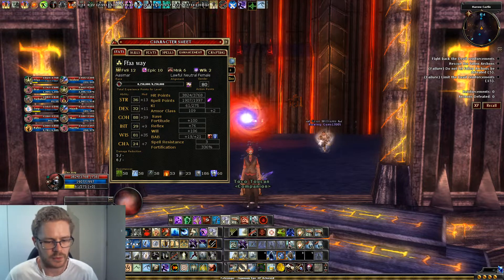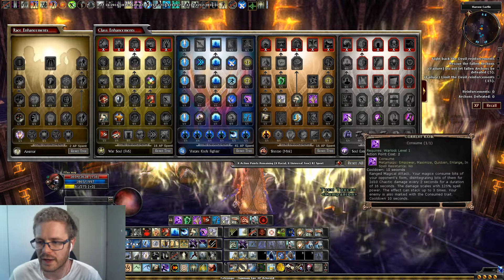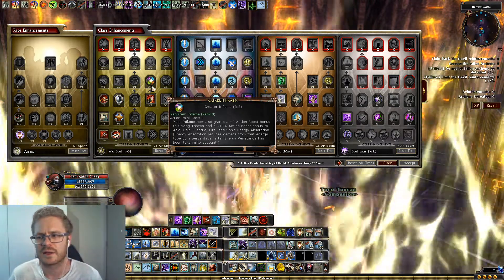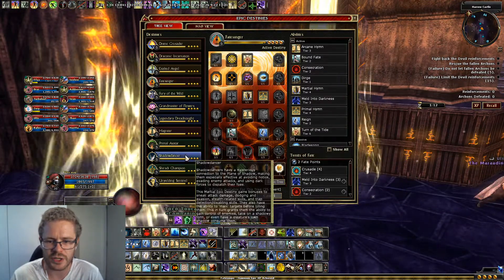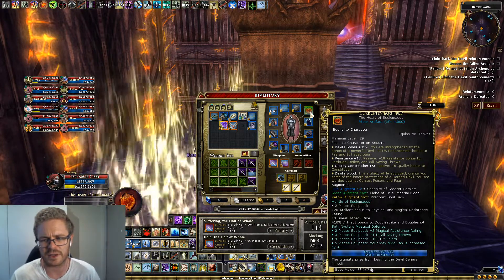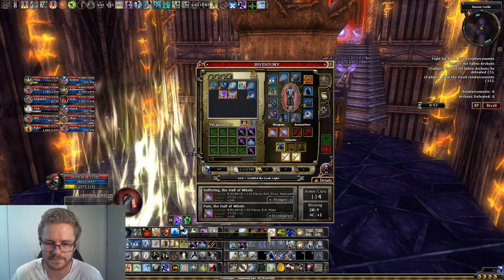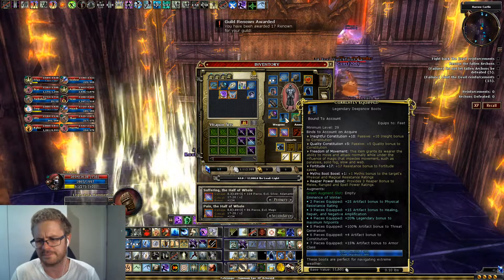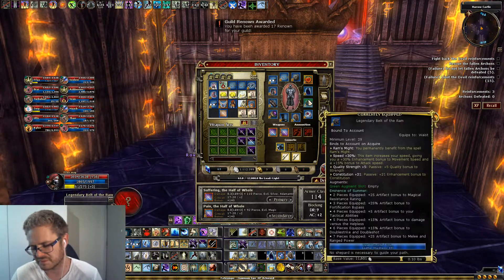DDO. Debuffer build explanation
talking about the 12/6/2 fvs monk warlock debuffer for raids while doing r1 defiler of the just.
ME if you have ideas: RG_J.#1826